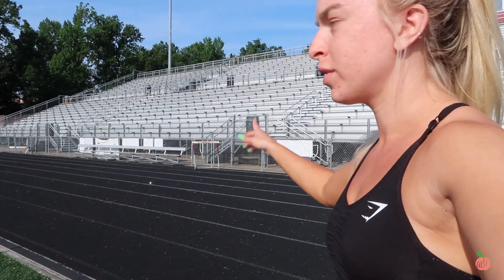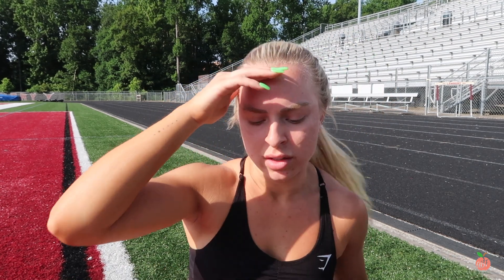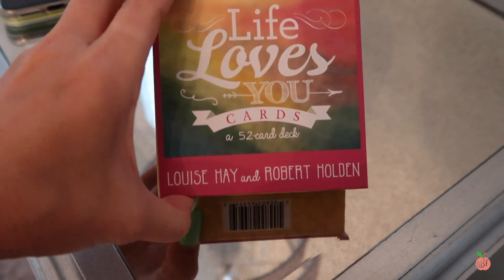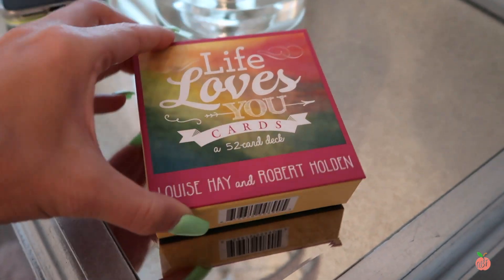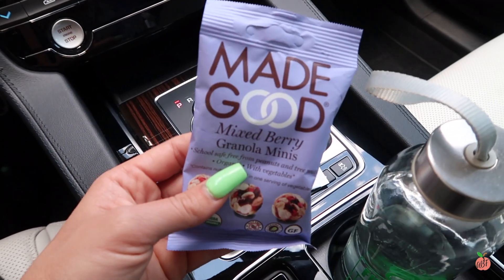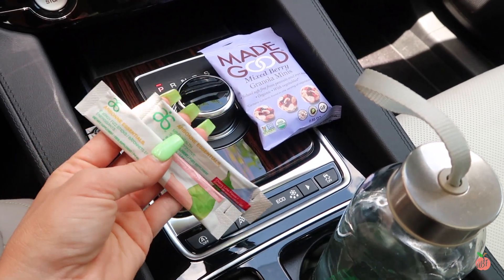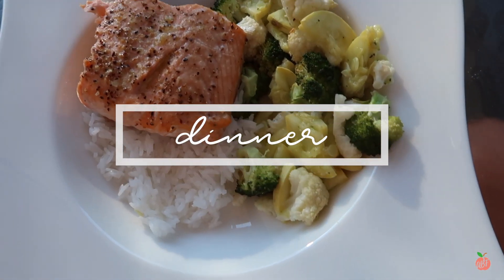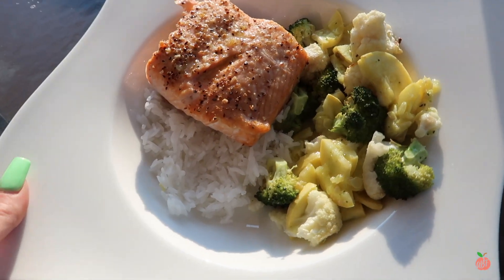WHAT I EAT IN A DAY | Summer Shred Ep.1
Allies hair Instagram: @alliewheelerhair